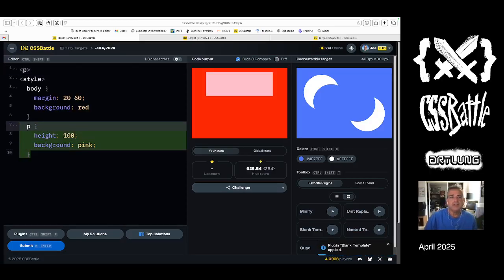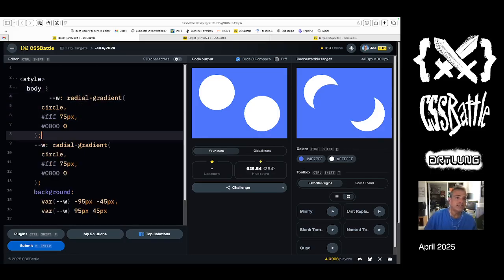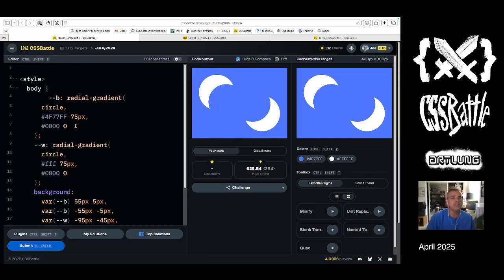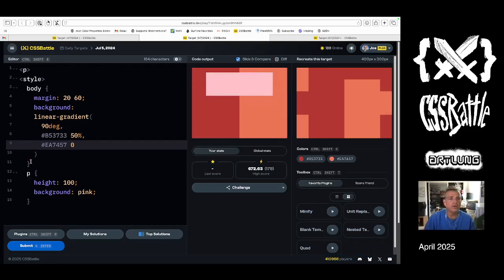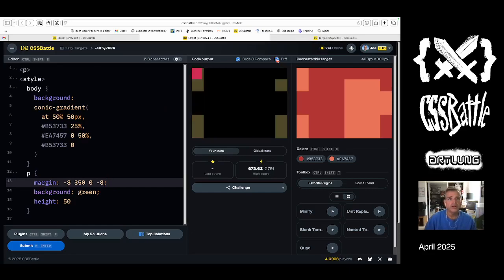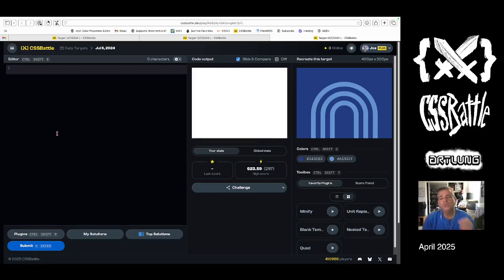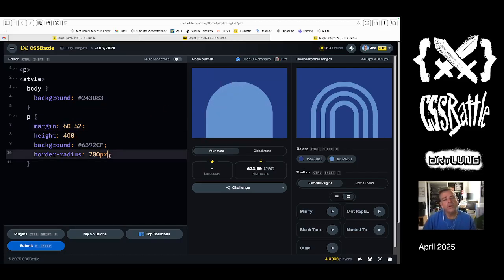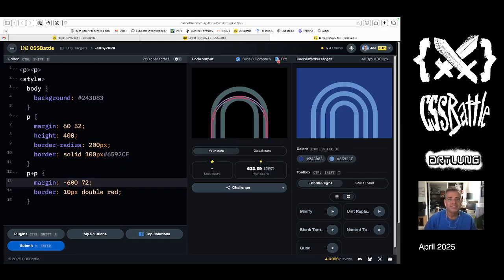CSSBattle for JULY 4, 5, 6 (2024) (RETRO-DAILY CHALLENGE)